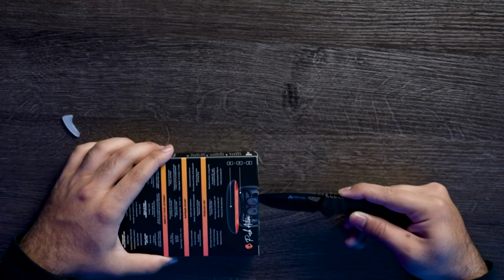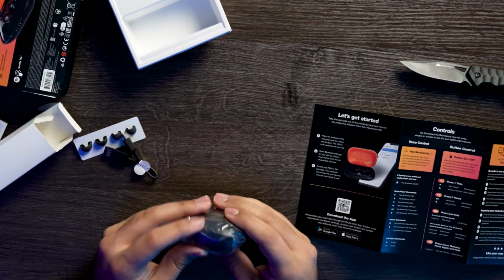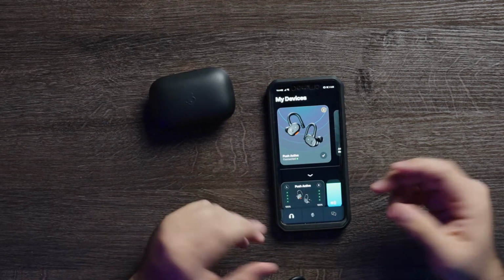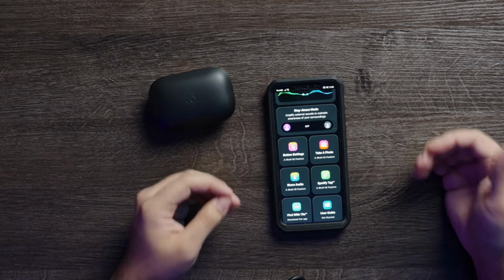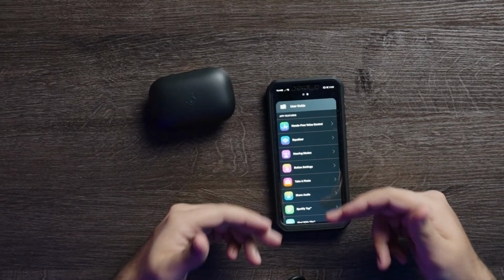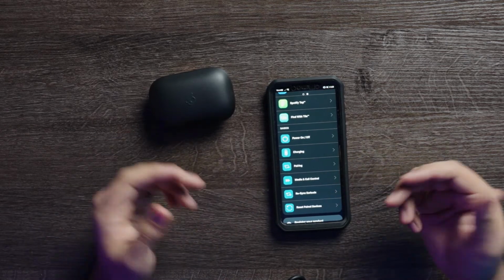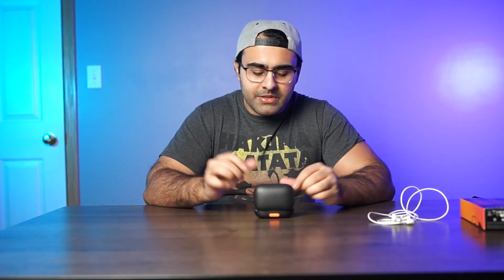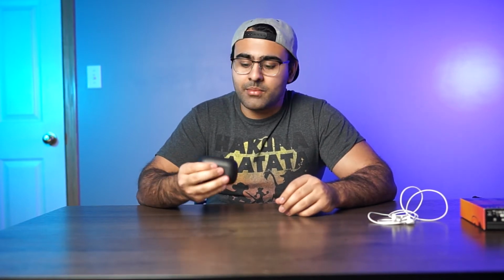☠ Skullcandy Push Active || Best Budget Earphones || Unboxing + Review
Welcome to another product review! In this video we are going to be unboxing and reviewing the Skullcandy Push Active! These are one of the newer offerings from Skullcandy. They are workout earphones at a very affordable price!

Items used in this video:
☠ SkullCandy Push Active

Camera Gear:
🎥 Sony A7sIII
🔭Sony 24mm f1.4 gm lens
💡Godox SL60W Kit with 60cm Softbox
💡GVM 3 Pack LED Video Lighting Kits
🎤Rode NTG 4
🔴Zoom H4n Pro

Don't forget to checkout our live streams on Twitch!

If you want to talk off stream, or join a great community where multiple games are played.

If you enjoyed the content, consider supporting the channel with a donation!

Thanks again for checking out the unboxing and review of the Skullcandy Push Active!